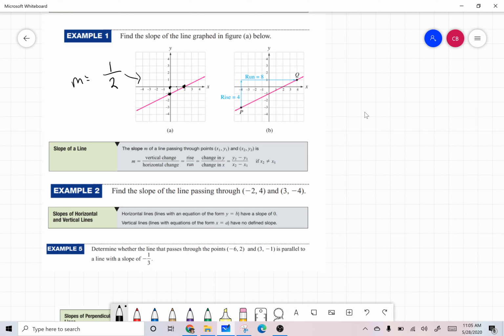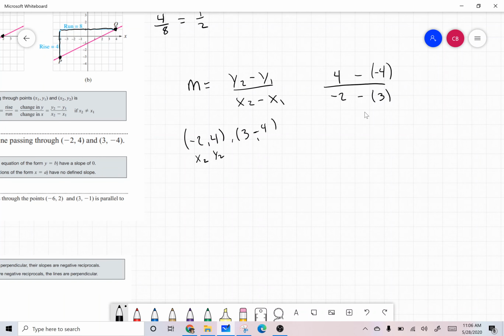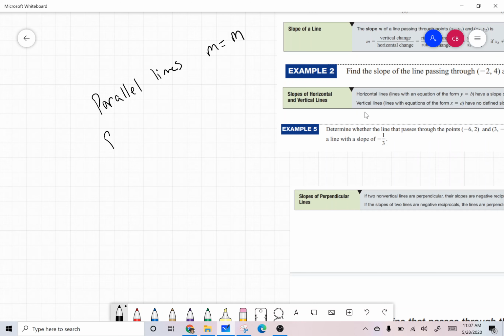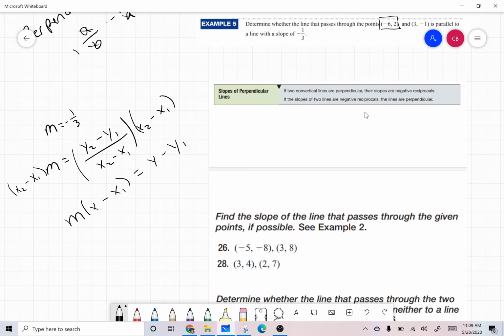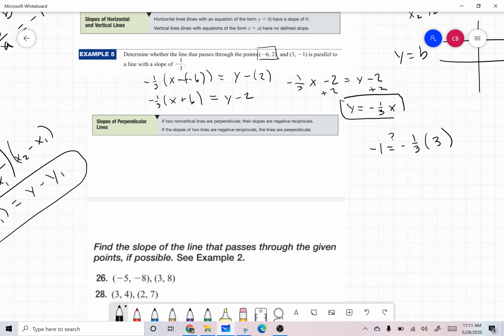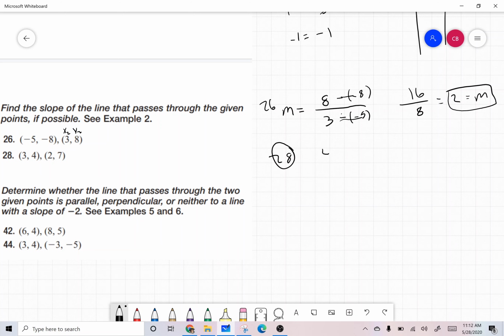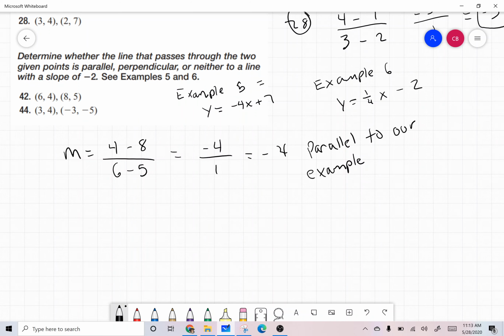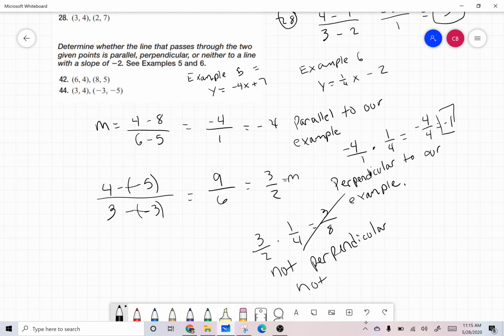Slope Parallel and Perpendicular lines Part 2